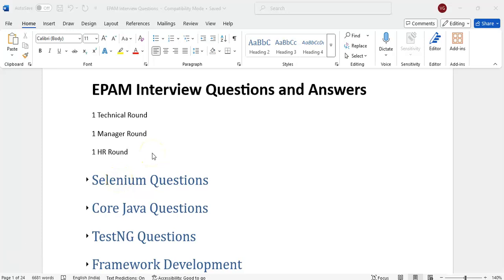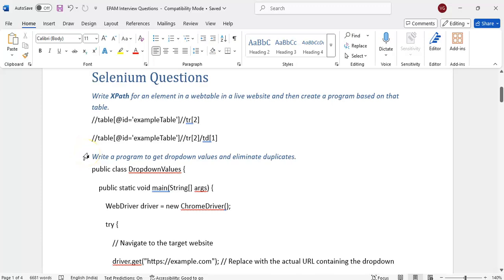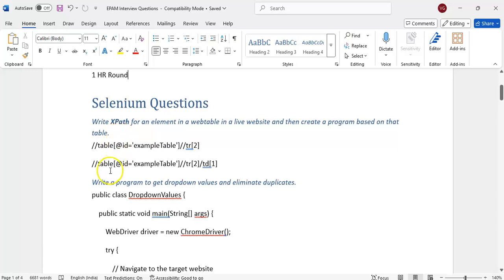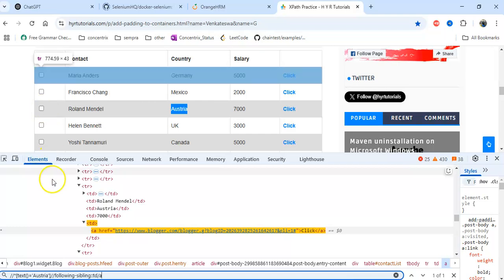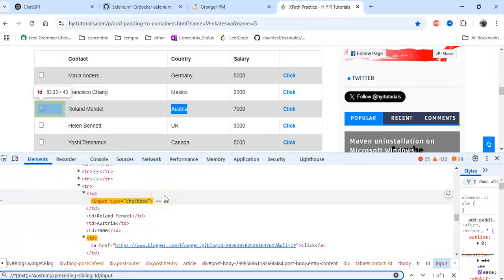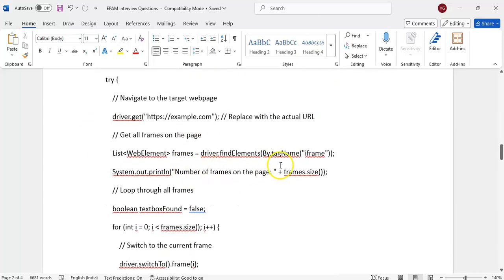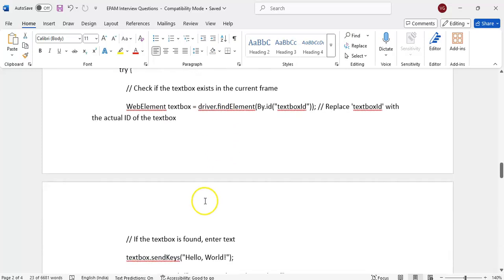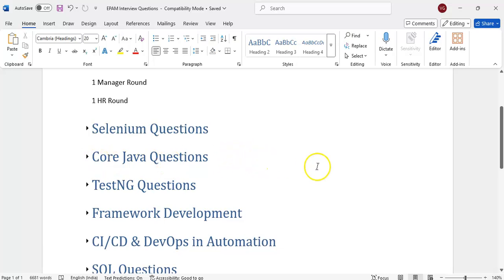PART 1: 🔥 EPAM Selenium Automation Interview Questions & Answers | Crack Your Next Interview! 🚀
Are you preparing for an EPAM Selenium Automation interview? 🎯 In this video, we cover the most frequently asked interview questions along with expert answers to help you ace your next job interview! ✅

📌 Topics Covered:
✔️ Selenium Questions
✔️ Selenium and Testing Tools
✔️ Commonly Asked EPAM Interview Questions
✔️ Best Practices & Pro Tips